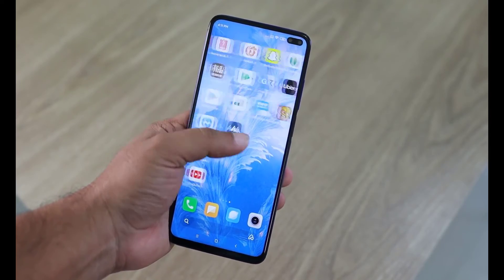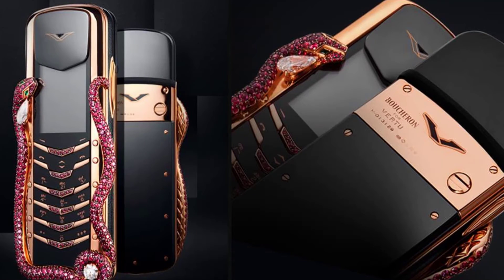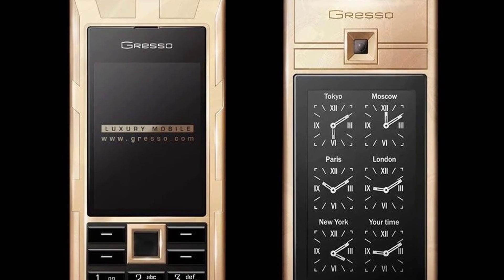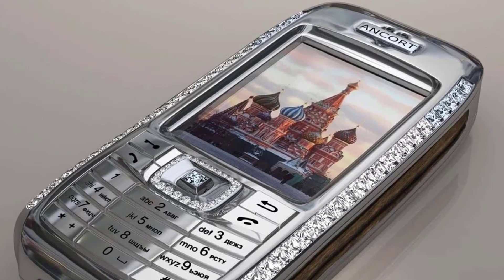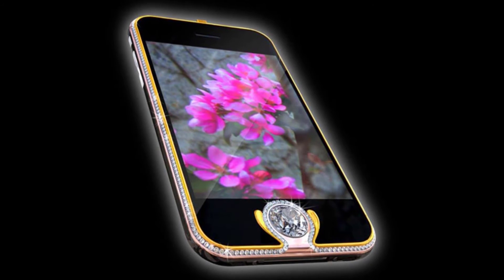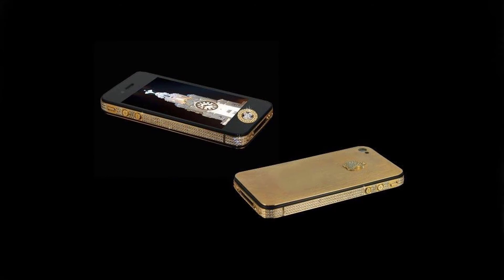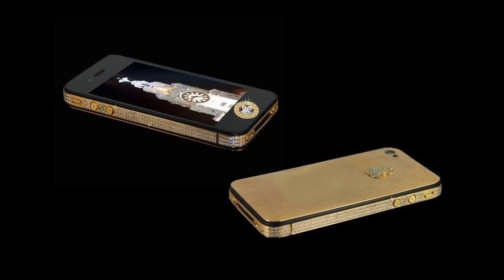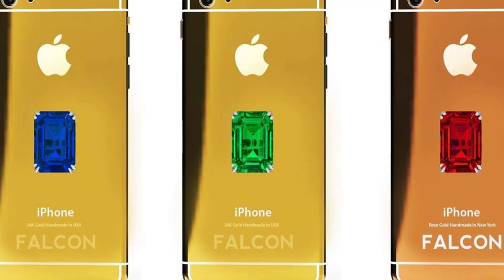Top 9 Most Expensive Mobile Phone In The World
We are a heavily tech-focused society and smartphones have almost become commonplace across the world. While it does seem most phones are interchangeable save for a few operational details, there are some that are on a completely different level. Blending design and functionality in truly unique ways, these are some of the most expensive smartphones in the world, for the discerning tech lovers.